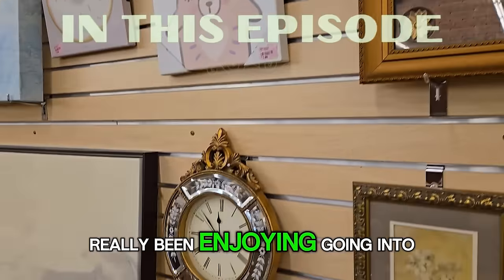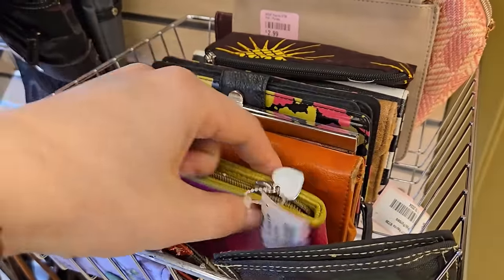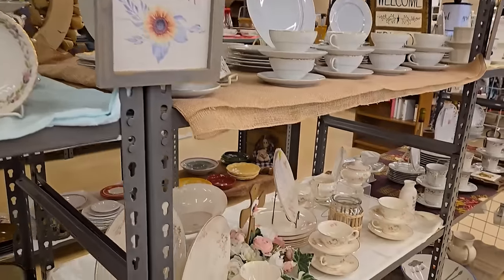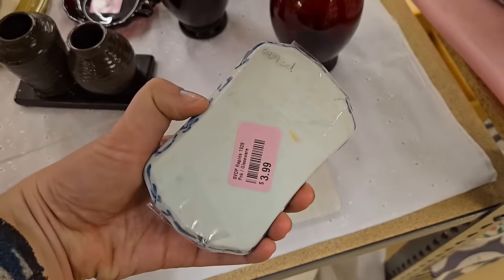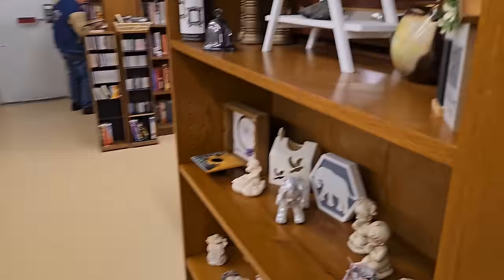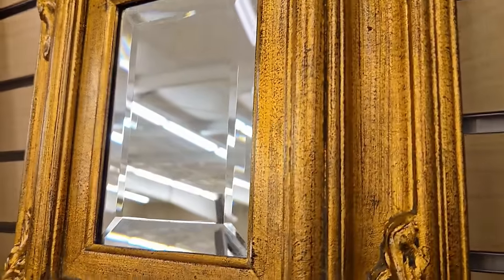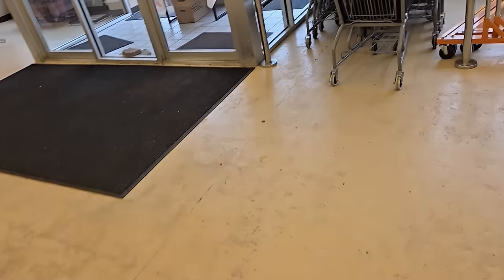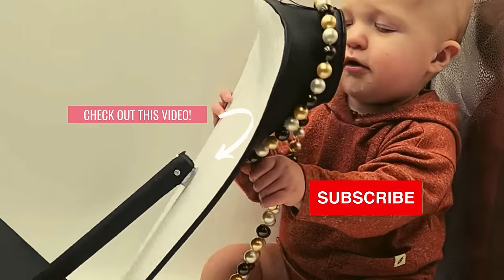TWO Carts Full of Vintage Goodies! 👀👀 | Thrift with Me | Reseller Community | Antique Booth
Antique booth located:
53140, Kenosha, WI, United States, 53140

FRIEND MAIL
**Mailing Address
    Lily Work

Business items I CANNOT live without:
Listen to Audio Books while working! A definite favorite!
Black Light
Poly Mailers Large
Poly Mailers Small
Gel Glue